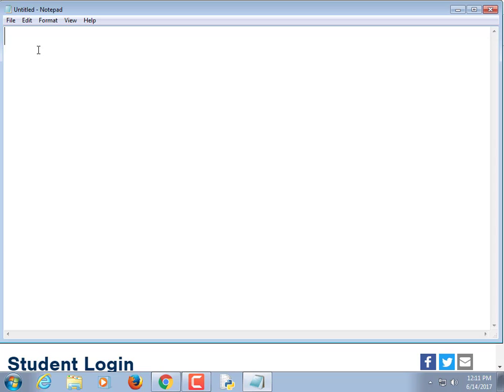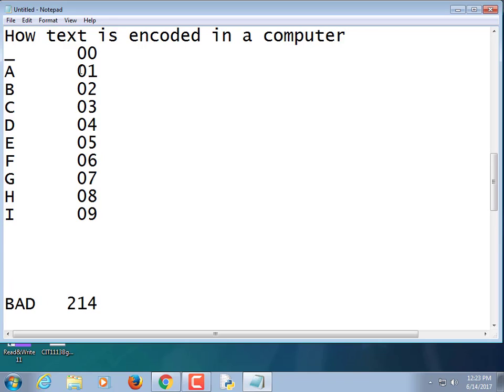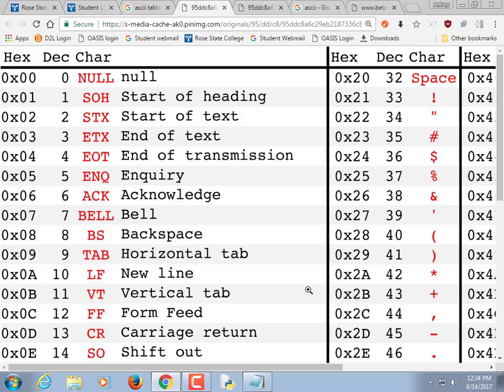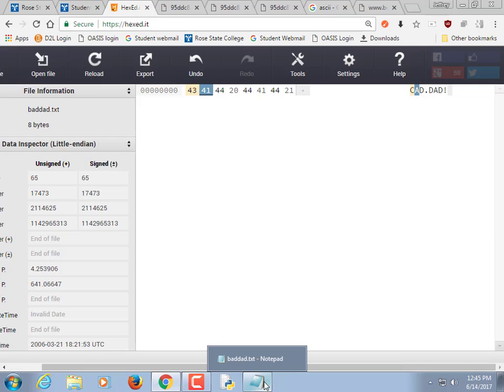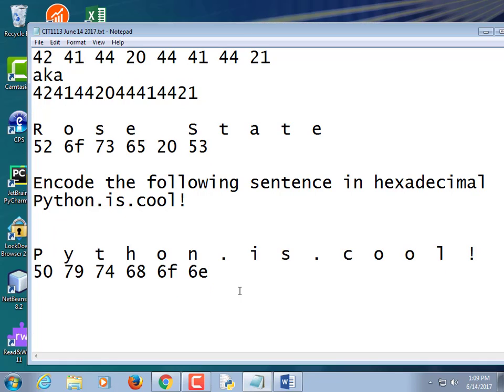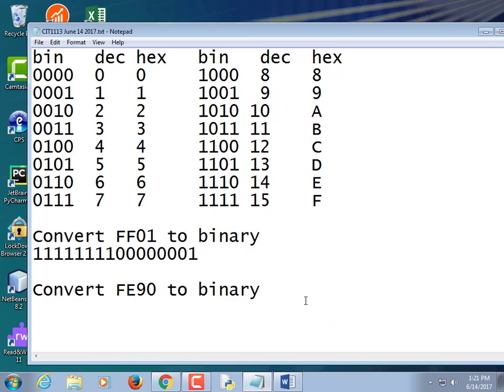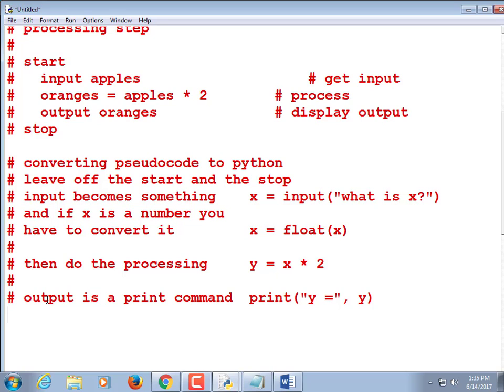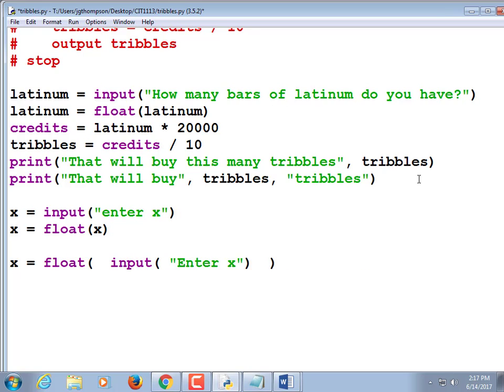CIT1113.5103 June 14 2017